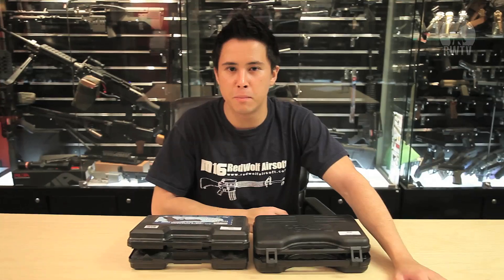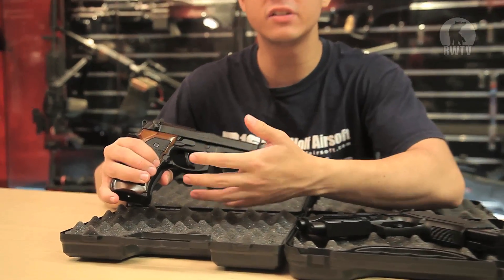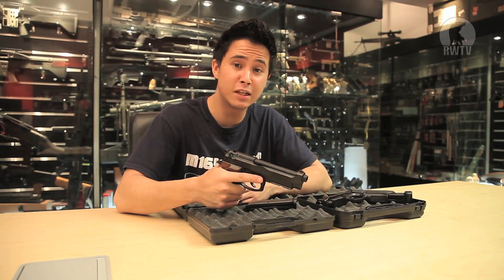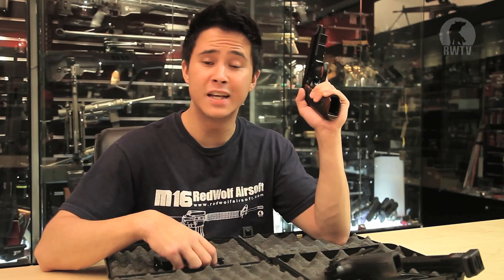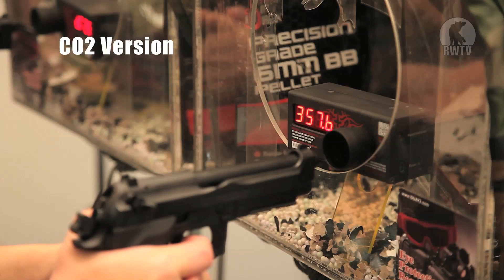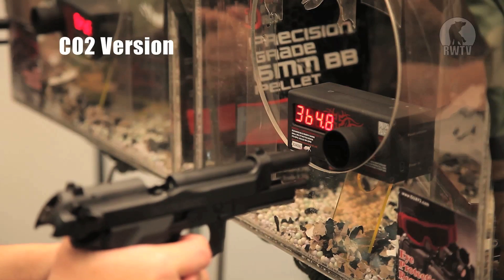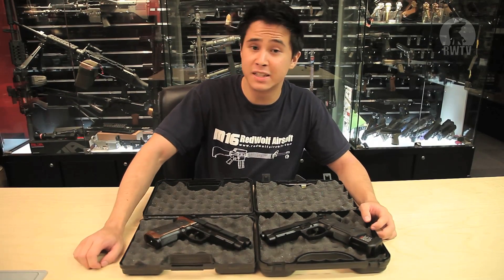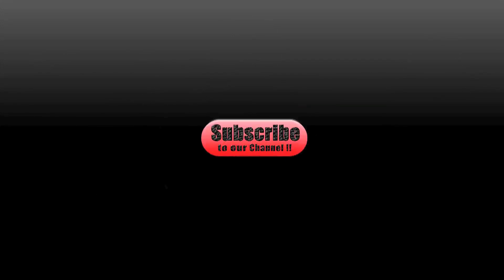Blast from the Past: HFC M190 GBB Series - RedWolf Airsoft RWTV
It's always nice to reminisce over a few old products especially when they were so cheap and reliable. In this case, it's the HFC M190 GBB series, specifically the m199 Special Edition and the CO2 M190 Special Force Edition. Why were they so fun to tinker with back in the day? Find out in this episode of RedWolf TV!